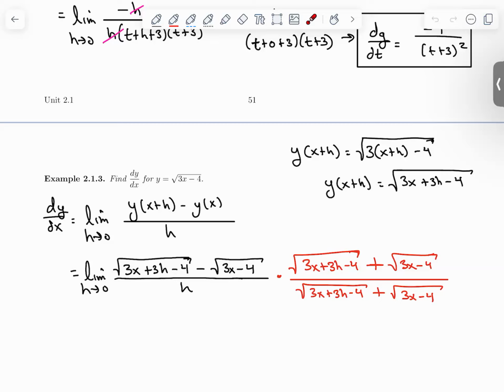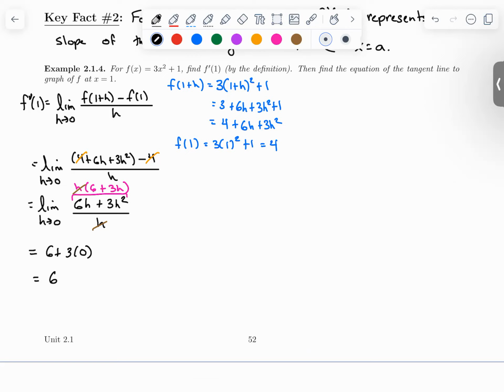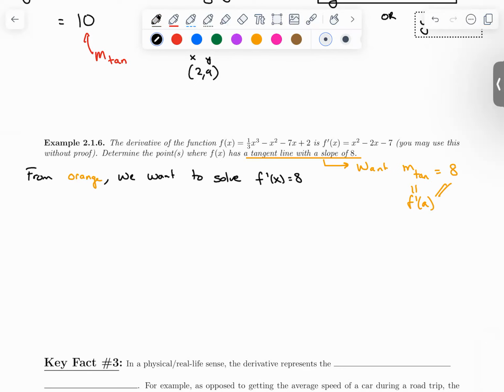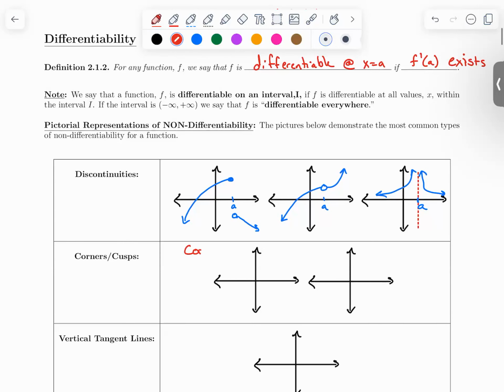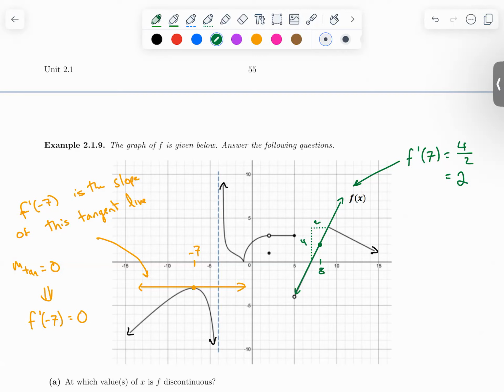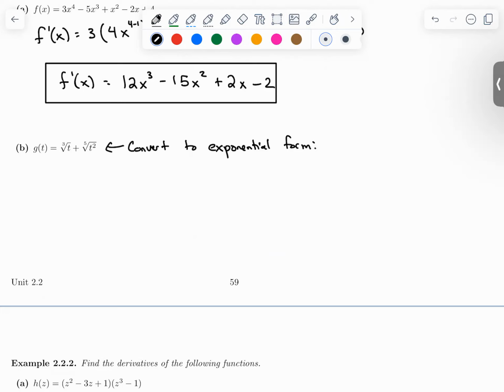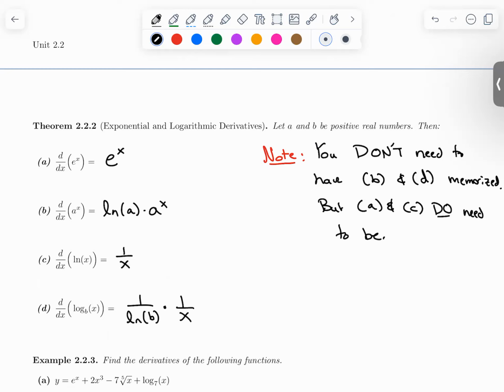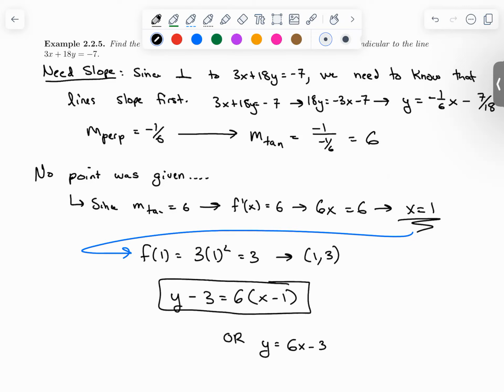Math 181 - Section 3002 - 2/13/24 Lecture